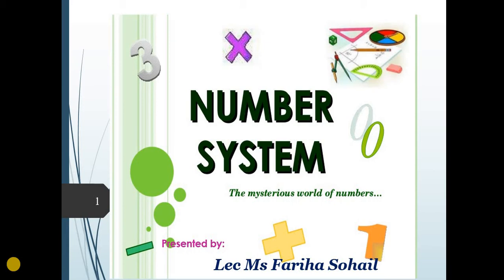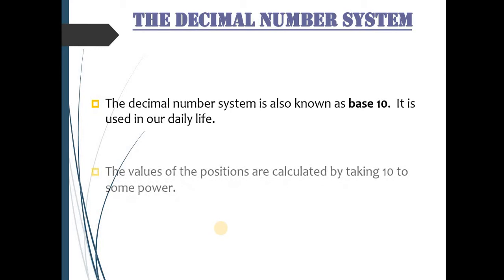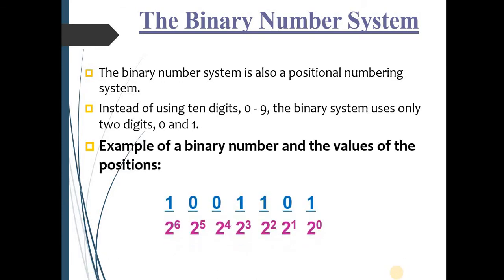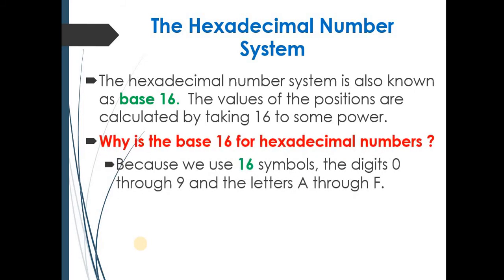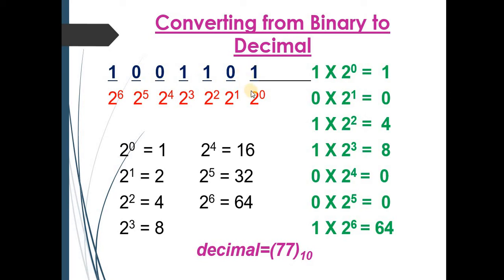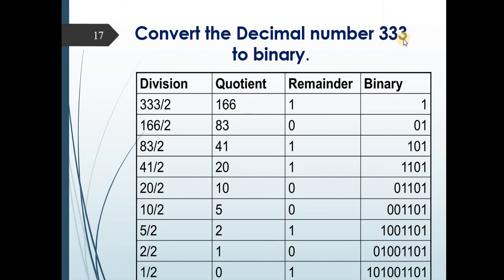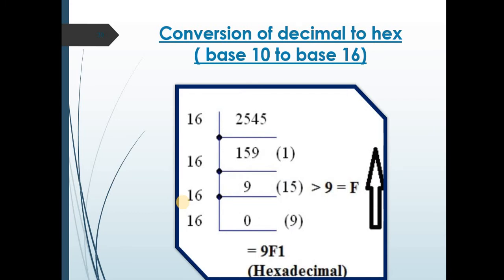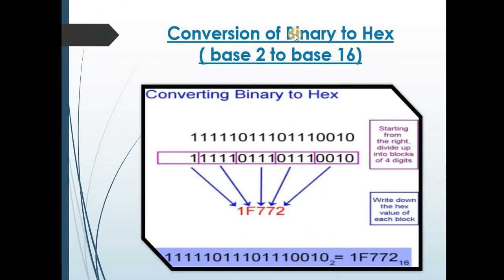Number System Computer class 9 New Syllabus